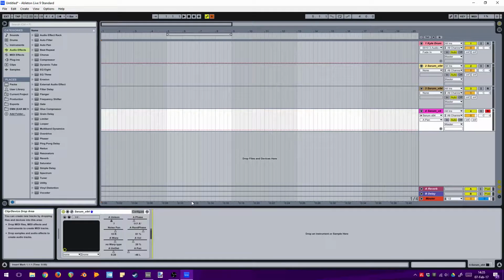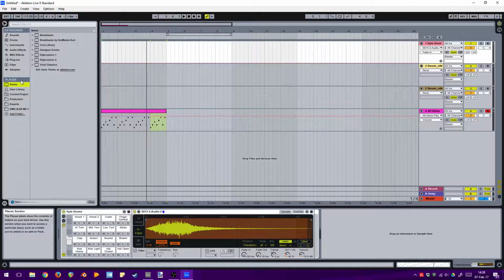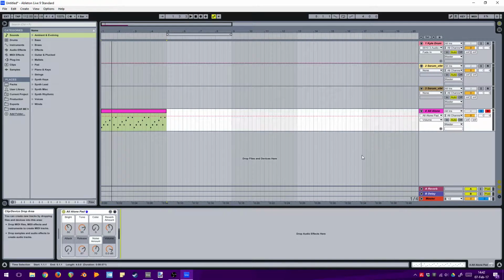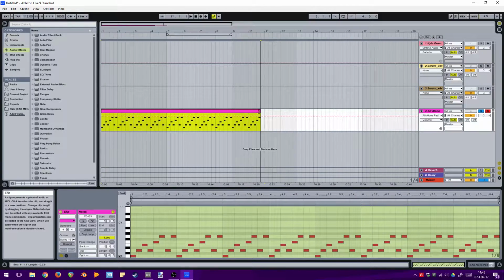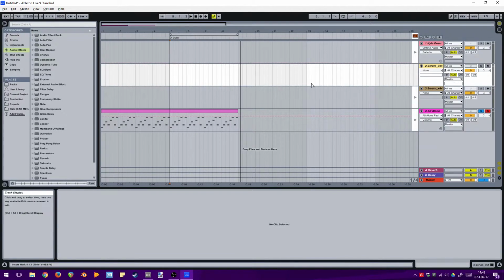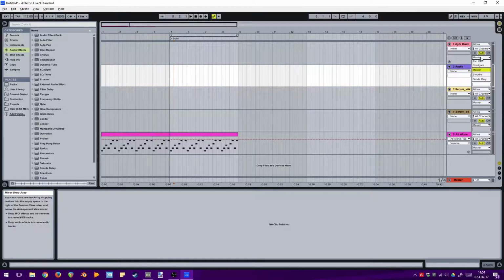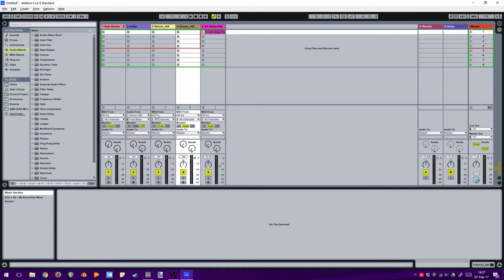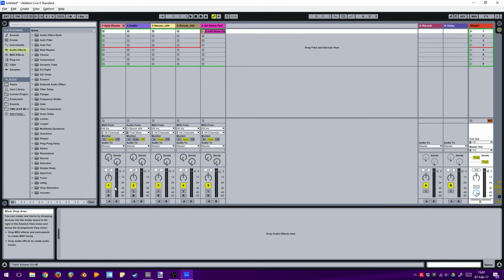Ableton Tutorial P2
Part 2/3 of our Ableton Tutorial Series. If you have any questions, leave them in the comments down below!